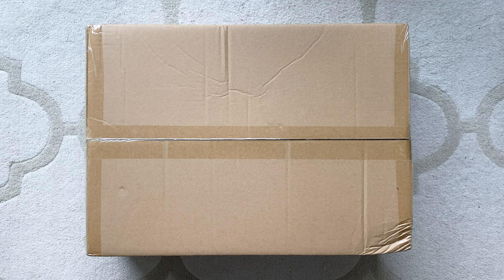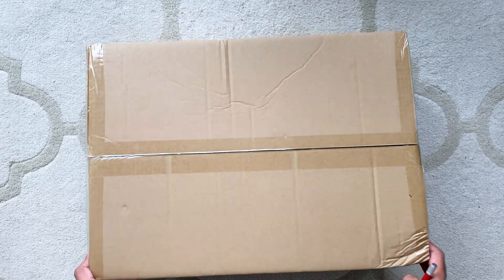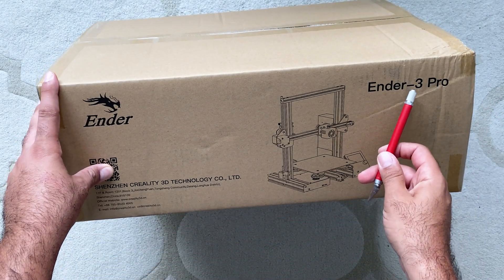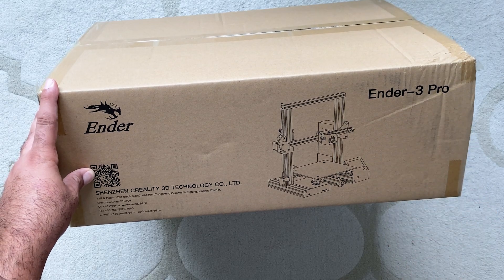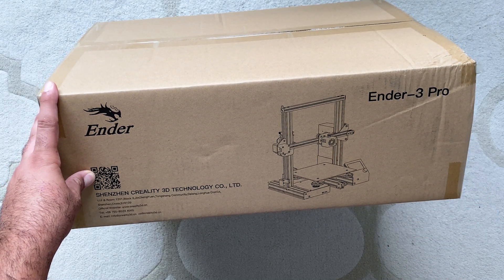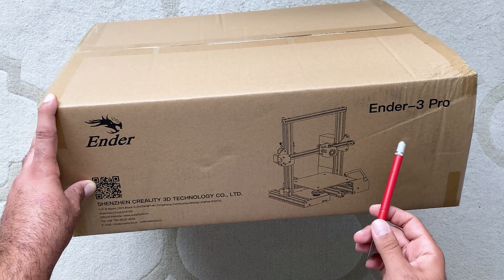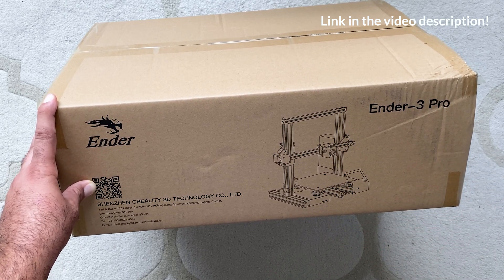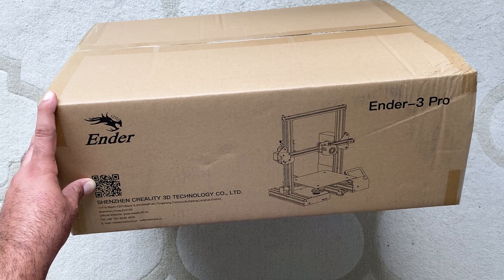Creality Ender 3 Pro 2020 Unboxing & First Prints | JOURNEY to Flexible TPU Drone Parts [Part 1]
This is the first part of our journey to take the Ender 3 Pro from purchase to printing flexible TPU parts for our drones or quadcopters. In this first part, we focus on unboxing, assembly, and a quick overview of what you get when you purchase an Ender 3 Pro in 2020.

Items suggested in this video
Creality Ender 3 Pro 3D Printer:
Amazon US
Amazon Canada

SUNLU 3D Printer Filament, PLA Filament 1.75 mm Black 1kg Spool (2.2 lbs)
Amazon US
Amazon Canada

Videos you may want to check out